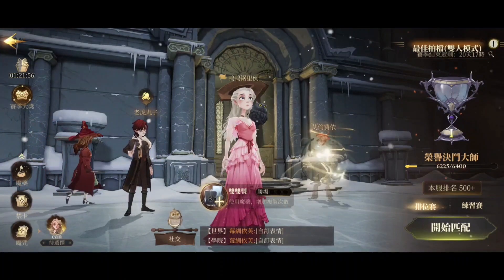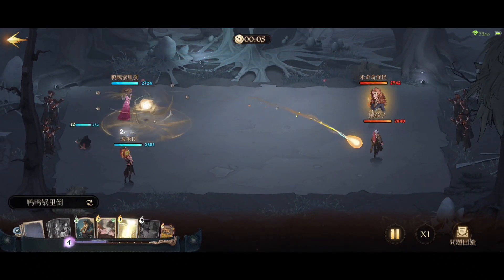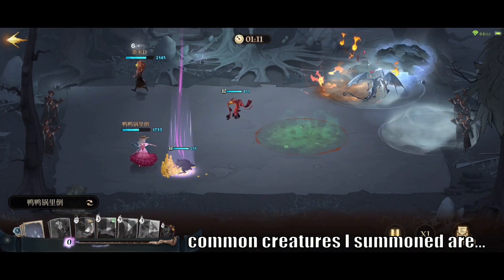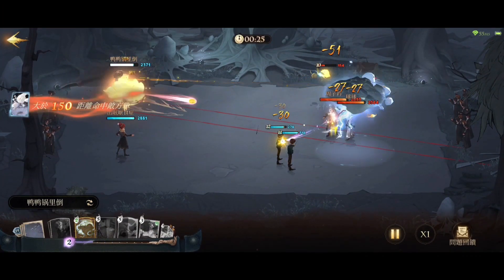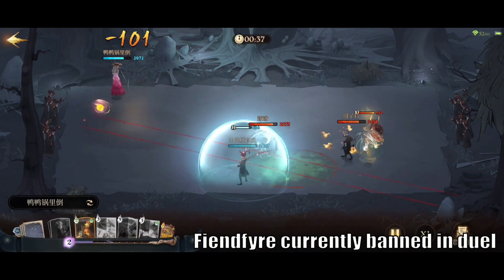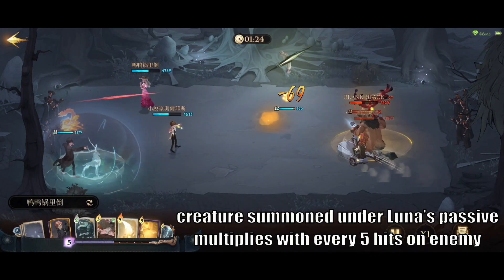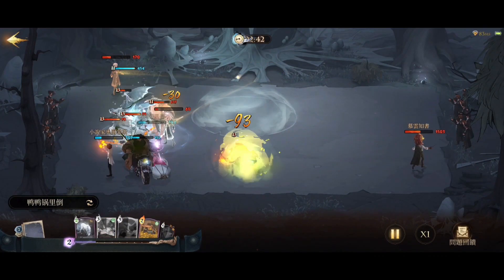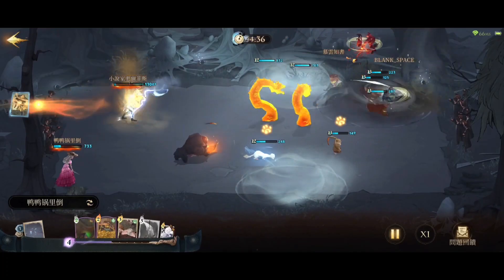Harry Potter Magic Awakened: Luna Lovegood PVP 2V2